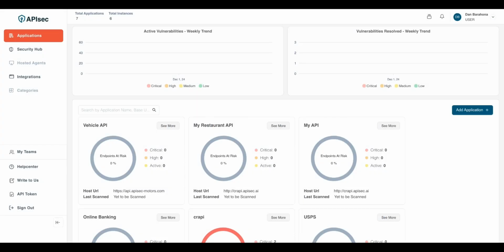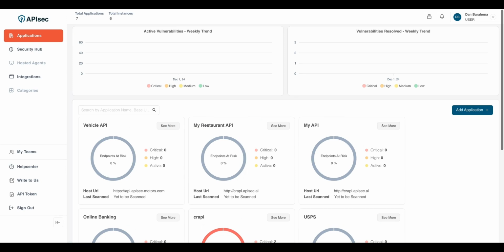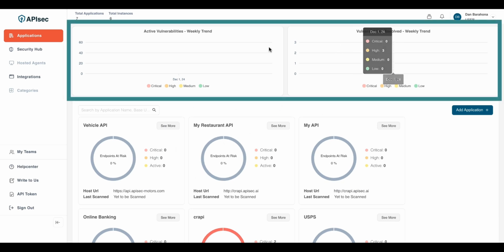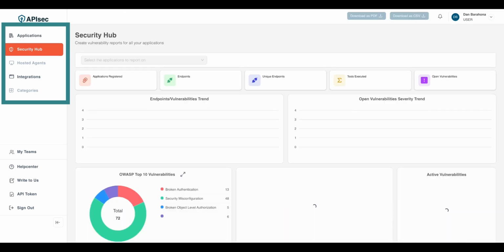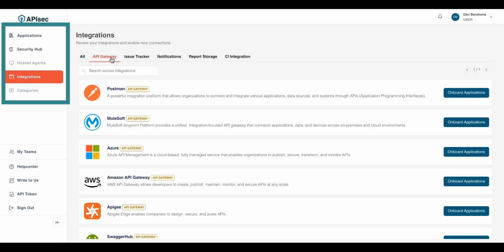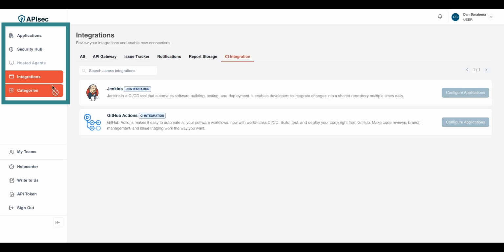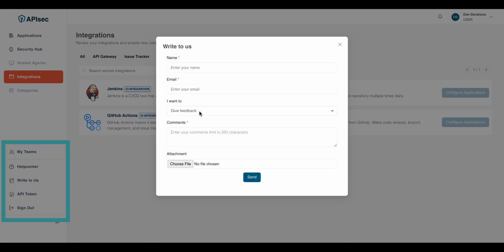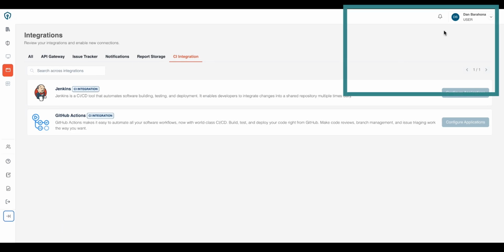Getting Started #1: UI Intro Tour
This tutorial provides an overview of the APIsec user interface, including how to navigate the Applications Dashboard, manage API vulnerabilities, set up integrations, and explore features like the Security Hub and Hosted Agents. A helpful starting point for new users.